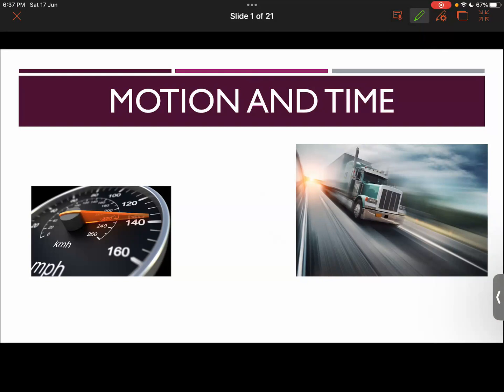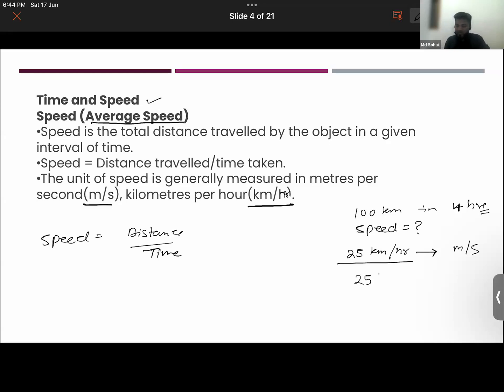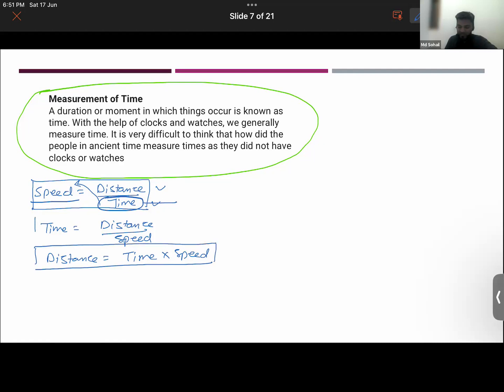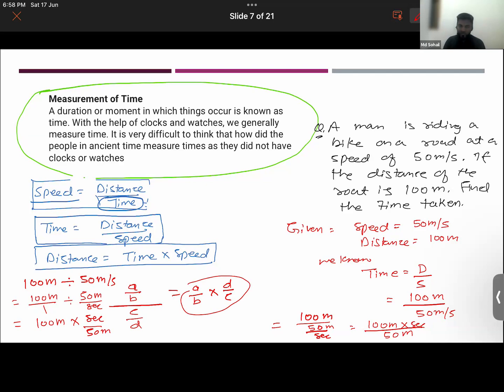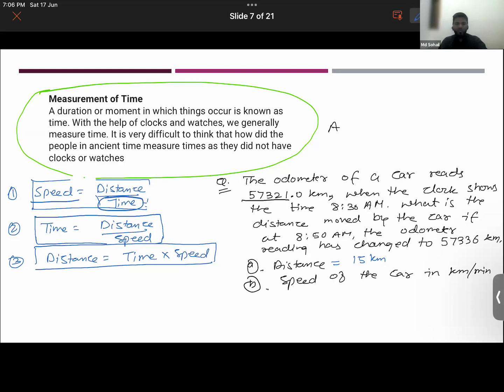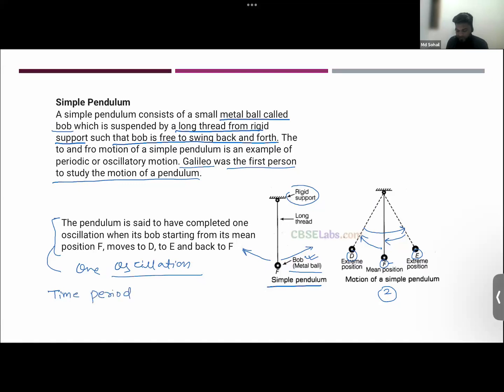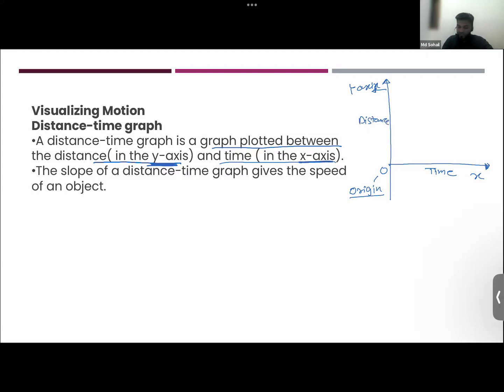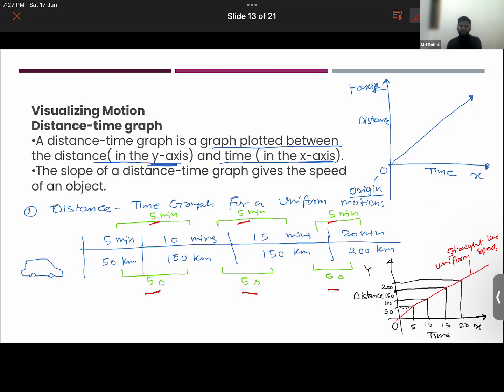Learnivio | Science Lect 7th S1 18-06-2023